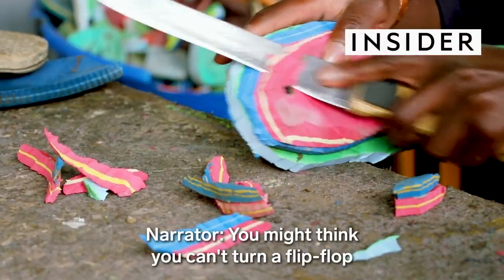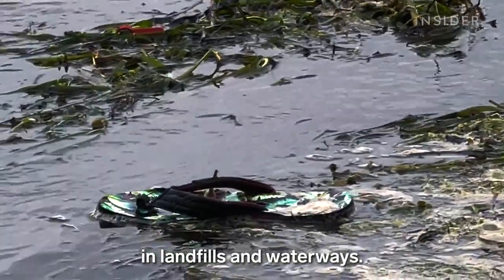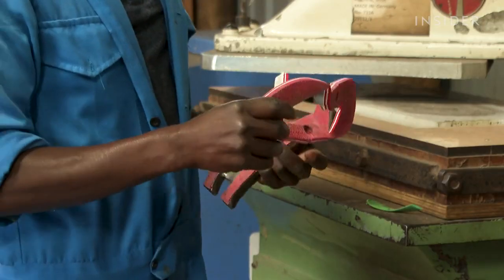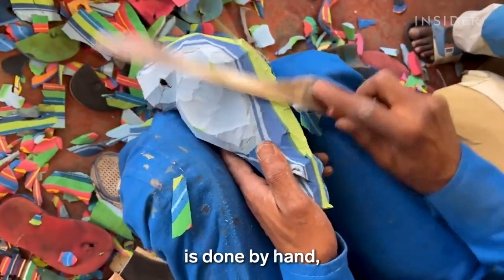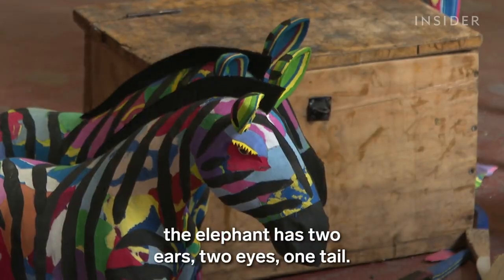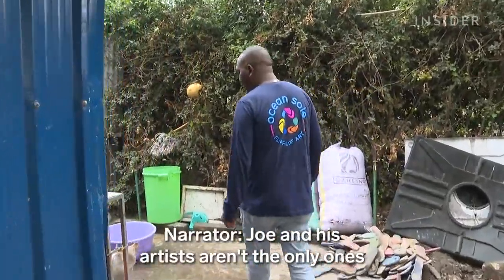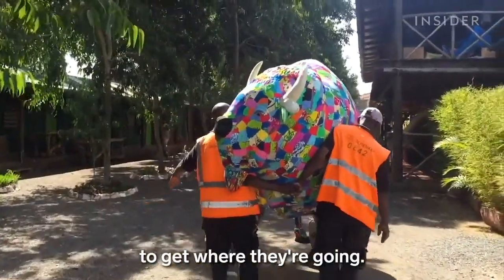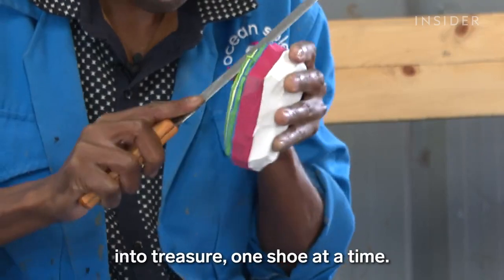Turning flip-flops shoes into Art: Impressive Initiative and Skill that helps Clean beaches In 🇰🇪.